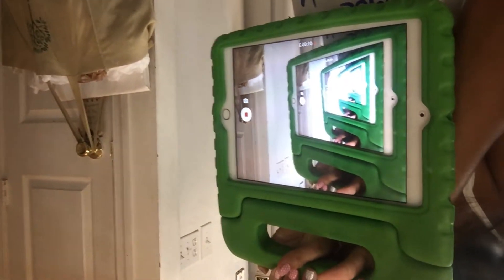August 24, 2020